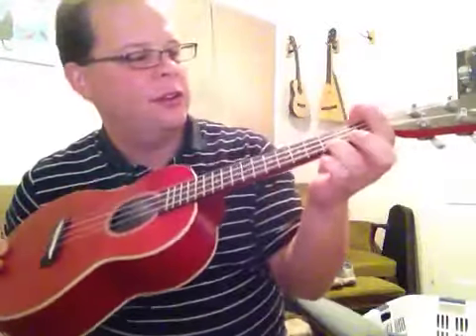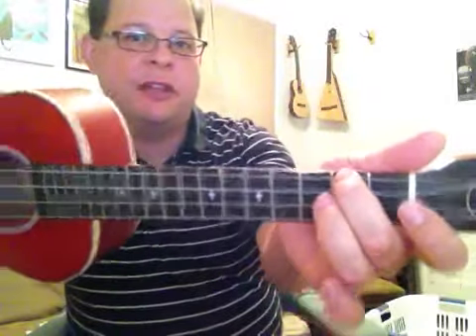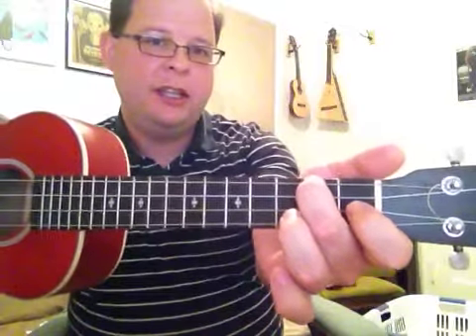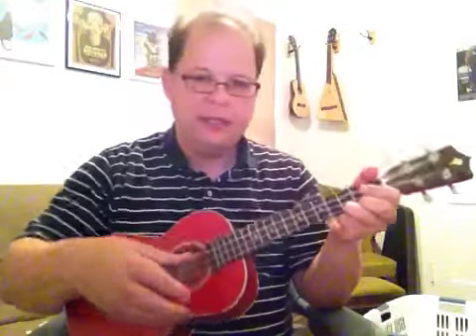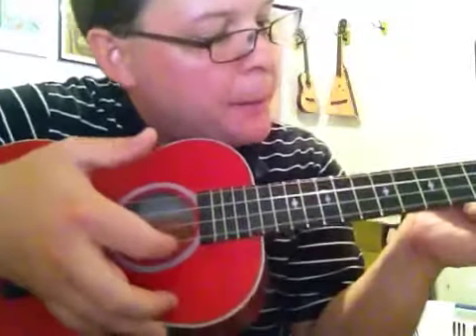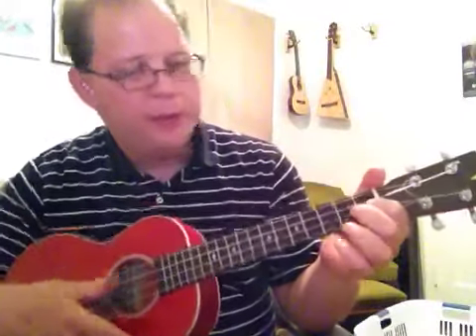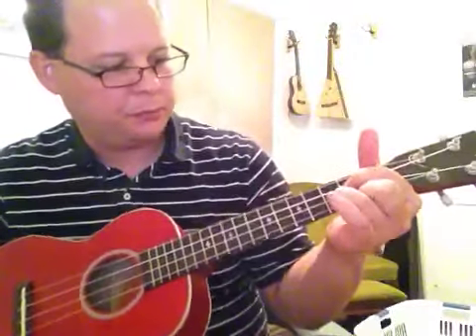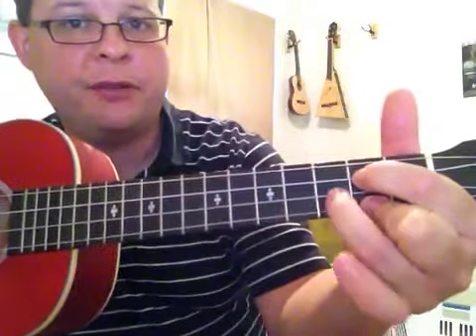The Beatles - For No One - Ukulele Tutorial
Tutorial for The Beatles For No One on the ukulele.  You can see my cover on my channel.  If you wan the chords for this and most other Beatles songs best place I found was